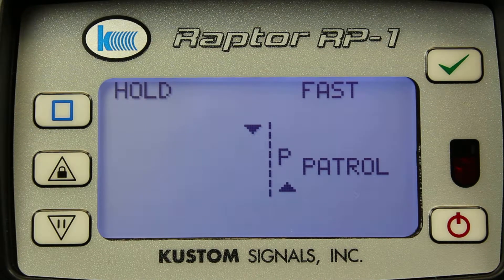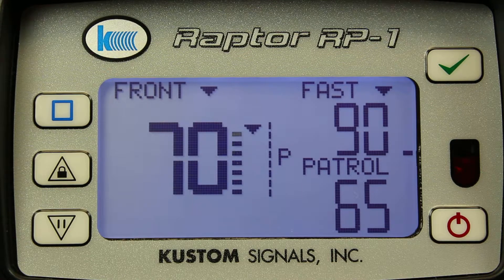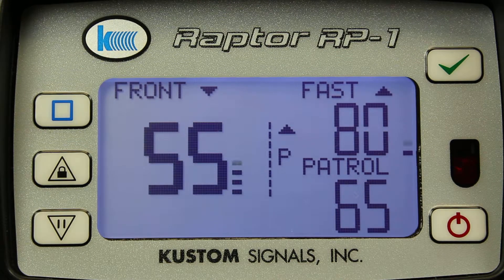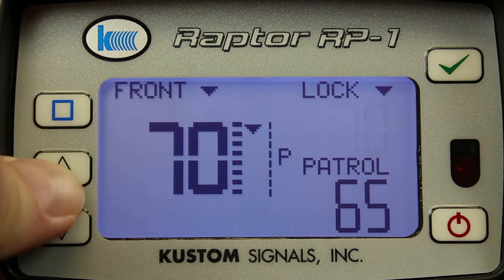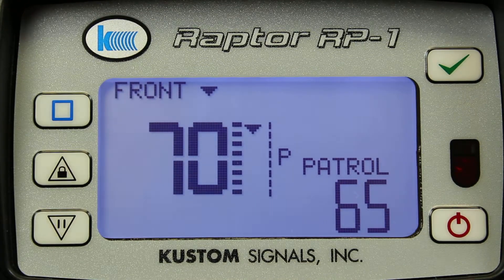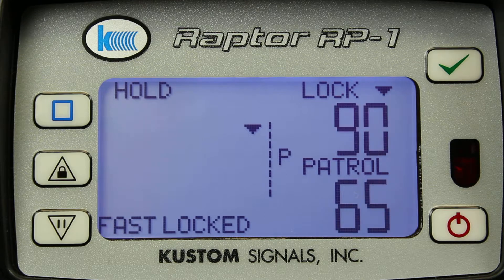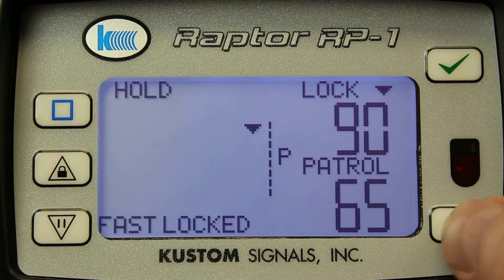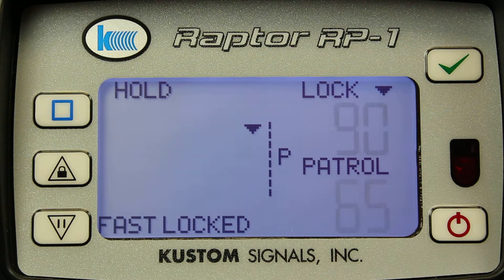Kustom Signals Raptor RP-1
Speed Product Manager, Kent Hayes demonstrates the features and benefits of the Raptor RP-1 RADAR unit.